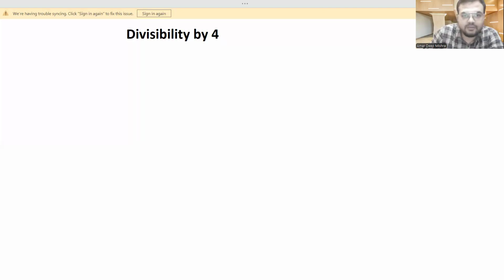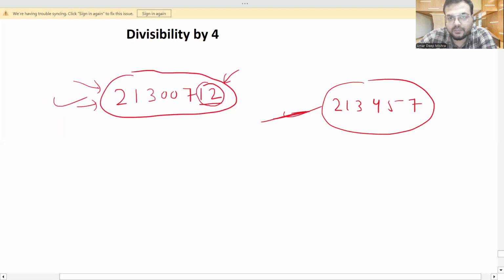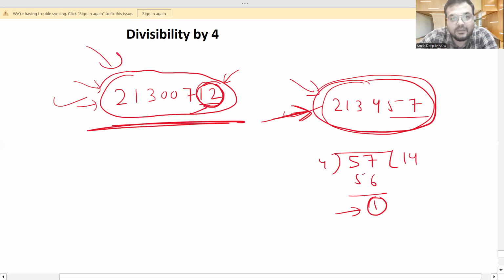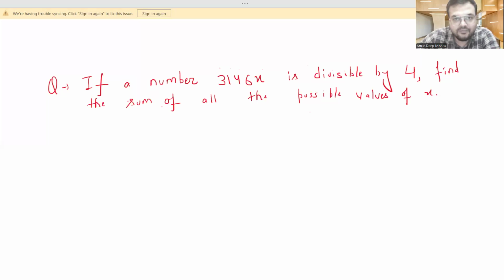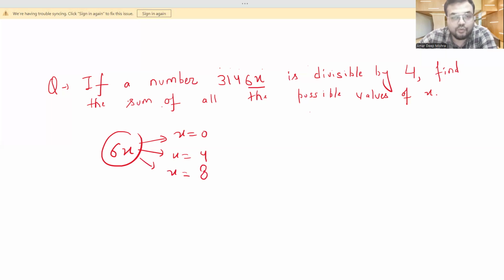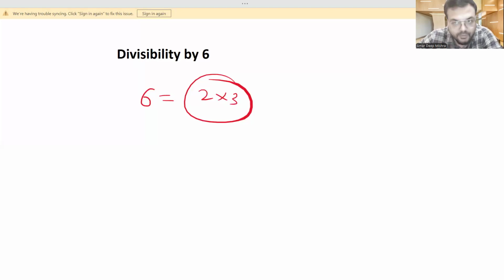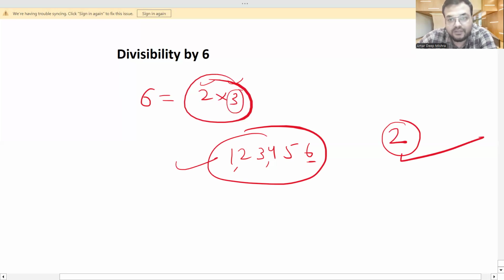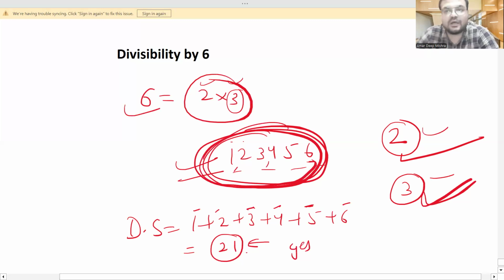Divisibility Rule for 4 & 6